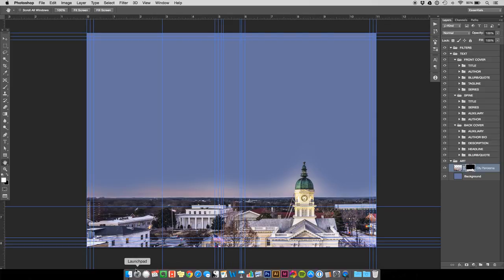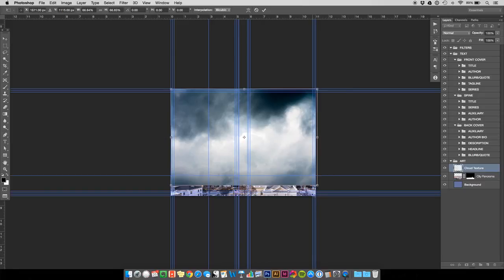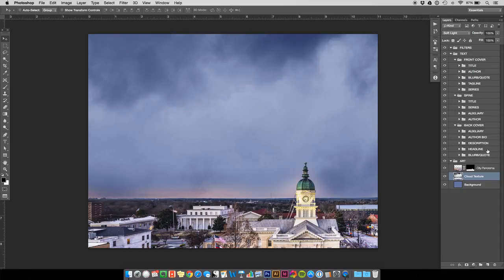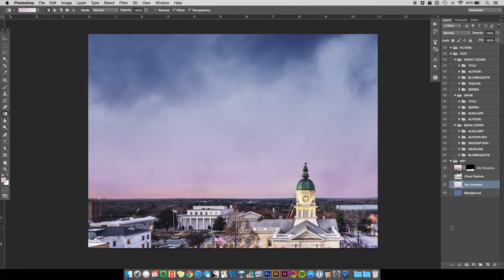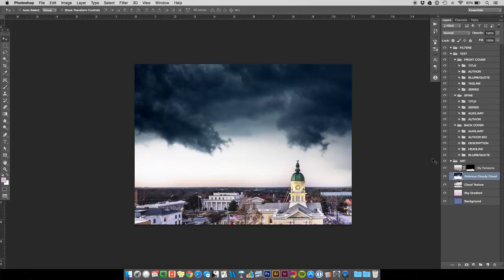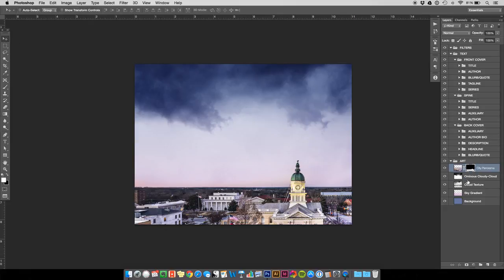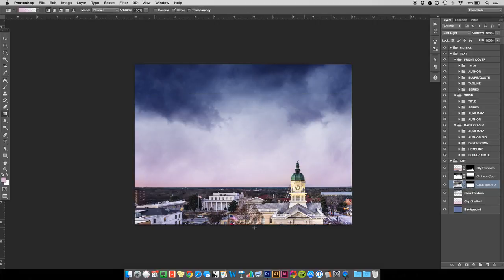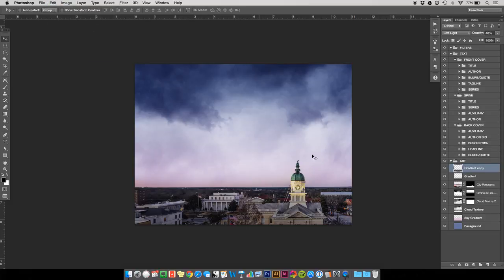DIY book cover design—Part 6: Building the Scene (2)